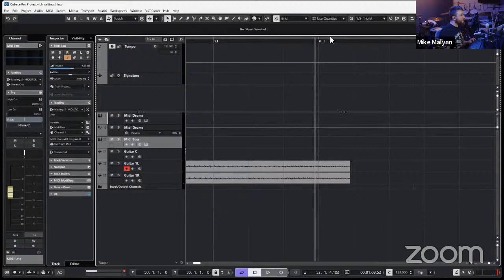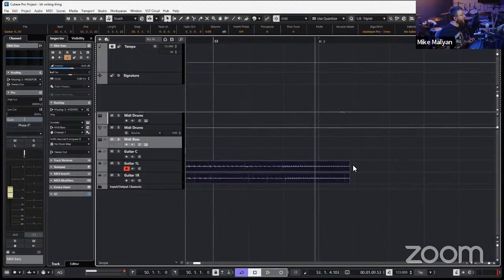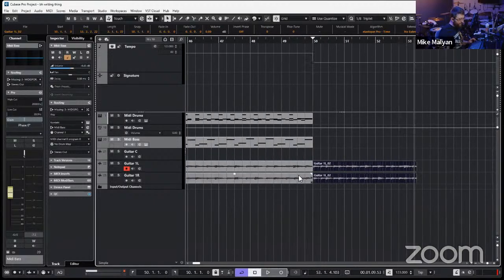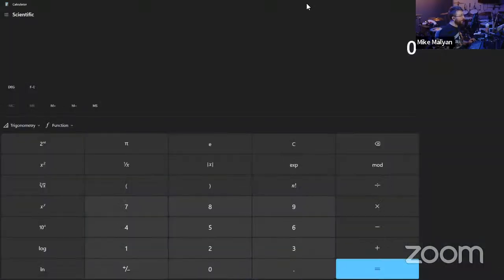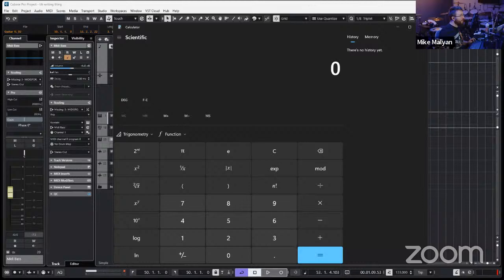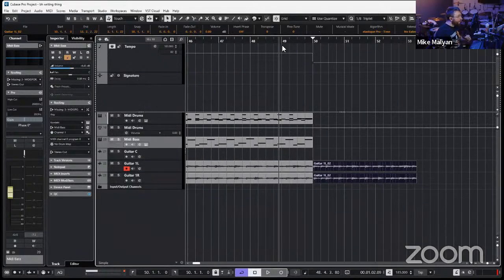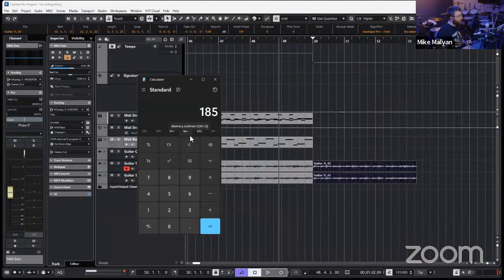Enhance Your Music by Utilizing Drums | Part 2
In the first episode of this two-part series, drummer Mike Malyan showed us his workflow in using drum patterns to create music. In this part, Mike will bring our viewers’ submissions into the program to help us all take our music creation to new heights.